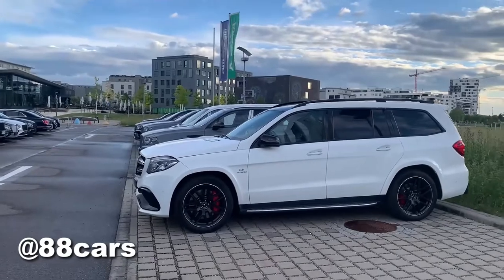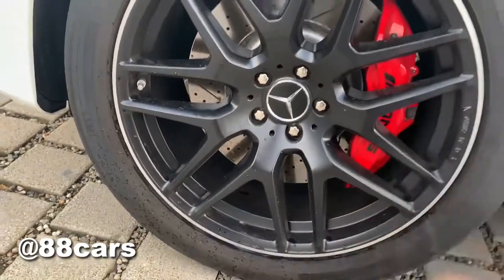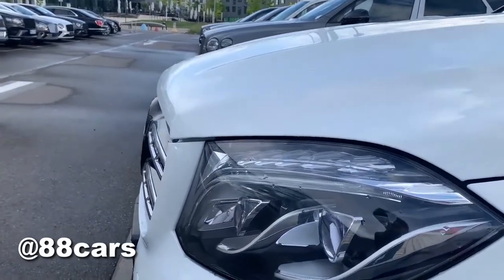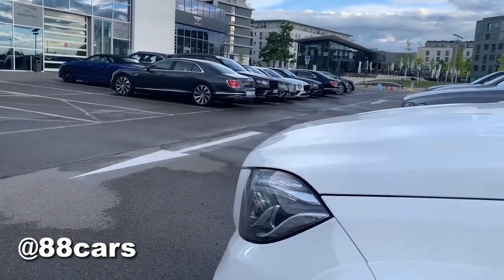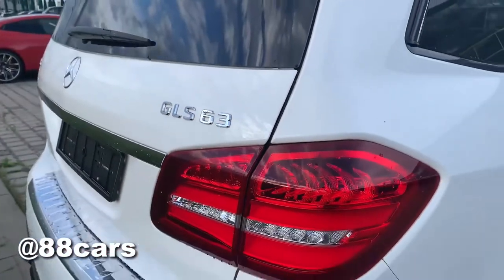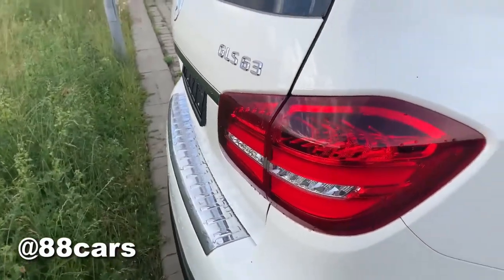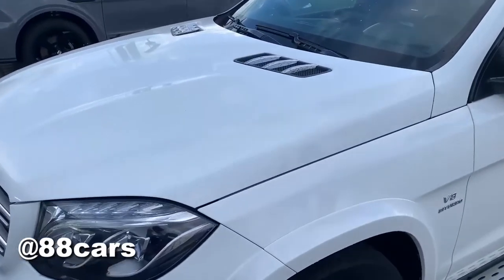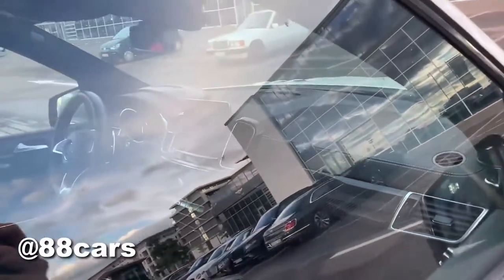Review by Saeid Mercedes Benz GLS 63 AMG exhaust acceleration sound top speed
تور

آ
آپایس آپولو اتومبیل
آتوموتیو ایندستریس
آرو (شرکت)
آریل موتور
آرینرا
آسپارک
آستین موتور
آسکاری
آسیا موتورز
آکورا
اتومبیلز آلپاین
آلپینا
آلفا رومئو
آلویس کار
آنادول
آوتوواز
آویون وویسین
آیونیک
آیویز
ا
ابوت-دترویت
اس‌اس‌سی نورث آمریکا
اسپانیا جی‌تی‌ای
اسپایکر کارز
استودبیکر
استون مارتین
اسمارت
اشکودا
اکسپنگ
اکووس آتوموتیو
ام‌جی کارز
امریکن موتورز
امیلکار
اوآرای
اواز
اوپل
اوروس موتورز
ایزوتا فراشینی
ایسمکا
ایسوزو
اینفینیتی
ایوکو
ب
ب‌ام‌و
بایتن
بدفورد موتورز
برابوس
برابهام
برازیه
برلیانس اتو
برماچ
برنتو (ماشین)
بریتیش لیلاند
بریتیش موتور هلدینگ
بریستول کارز
بنتلی
بوردرین
بورگوارد
بوگاتی
بی‌ام‌سی
بی‌ام‌سی ترکیه
بی‌ای‌دبلیو
بیتر کارز
بیگنان
بیوک
پ
پاژن
پاگانی
پانوز
پرمیر
پروتو موتورز
پروتون هلدینگ
پرودرایو
پرودوآ
پژو
پولستار
ت
تاتا ایندیکا
تاتا دوو
تاتا موتورز
تاتا نانو
تاورو اسپرت آتو
ترامونتانا (خودرو اسپورت)
تکرولز
توفاش
توگ
تویوتا
تیمور پوترا
ج
جان کوپر ورکس
جتا
جگوار کارز
جنسیس موتور
جی‌ام کره
جی‌ام‌سی
جیپ
جیلی
چ
چانگان موتورز
چری اتومبیل
خ
خودروسازی بی‌وای‌دی
خودروسازی مک‌لارن
د
داتسون
داچیا
داف (شرکت)
دانگ‌فنگ فنگشن
دانگ‌فنگ موتور کورپوریشن
دایهاتسو
دتوماسو
دوو
دی‌آر اتومبیلز
دی‌اس اتومبیلز
دی‌اف‌اس‌کی موتورز
دیوید براون اتوموتیو
ر
رنو
روا آی
روتس ارو
رولز-رویس موتور کارز
روور
رووی
ریویان
ز
زاستاوا
زنوو
س
ساب
ساترن کورپوریشن
سان‌بیم
سانتانا موتور
سوبارو
سوبارو کورپوریشن
سودا (برند)
سوزوکی
سیات
سیات اسپورت
سیتروئن
سیرس
سینگولاتو
ش
شرکت تسلا
شرکت دیملر
شرکت فورد موتور
شرکت لینکلن موتور
ف
فارادی فیوچر
فورس موتورز
فولکس‌واگن
فیات پولسکی
فیسکر اینک
ک
کارپلی
کارما آتوموتیو
کالاوی کارز
کاماز
کرایسلر
کری آتو
کلمبیا اتومبیل
کنوورث
کونیگزگ
کیا موتورز
کیانتو موتور
کی‌تی‌ام
کی‌جی موبیلیتی
گ
گاز (خودروساز روسی)
گروه بورگوارد
گروه پی‌اس‌ای
گروه فاو
گروه مرسدس-بنز
گوردون موری اتوموتیو
گیسا
ل
لادا
لکسوس
لندرور
لوتوس کارز
لوتیک
لوسد موتورز
لوکسژن
لی آتو
لیپ‌موتور
لیستر موتور
لیلاند موتورز
لینک اند کو
م
ماروتی سوزوکی
ماروسیا موتورز
مازانتی
مازراتی
ماسترتا
ماک
ماهیندرا
ماهیندرا روا
مرسدس-بنز
مرکوری (خودرو)
مزدا
مورگان
میتسوبیشی موتورز
مینی (ب‌ام‌و)
ن
نیسان
نیو (شرکت خودروسازی)
و
وابیس
وارتبورگ
واکسول
والیس‌کار
وکتور موتورز
ولوو
ونتوری
ه
هادسن موتور
هامر
هامر اچ‌ایکس
های‌فای
هندوستان موتورز هوزون آتو
هوفل-دیزاین
هوندا
هیوندای موتور.
آ
آئودی‏ (۵ ر، ۲۶ ص)
ا
الدزموبیل‏ (۱ ر، ۴ ص)
ب
ب‌ام‌و‏ (۹ ر، ۲۷ ص)
پ
پورشه‏ (۴ ر، ۲۰ ص)
پونتیاک‏ (۱ ر، ۳ ص)
پینینفارینا‏ (۱ ر، ۵۲ ص)
ت
 تویوتا کمری‏ (۶ ص)
 تویوتا کورولا‏ (۱۴ ص)
خ
خودروهای مسابقه‌ای بر پایه سازنده‏ (۵ ر)
د
 مارک‌های دایملر آگ‏ (۱۲ ص)
داج‏ (۱ ر، ۳ ص)
ش
شورلت‏ (۱ ر، ۸ ص)
ف
فراری‏ (۳ ر، ۱۱ ص)
فورد‏ (۱۵ ر، ۴۶ ص)
فیات‏ (۱۴ ر، ۴۷ ص)
 فیسکر آتوموتیو‏ (۲ ص)
ک
کادیلاک‏ (۱ ر، ۶ ص)
ل
لکسوس‏ (۱ ر، ۴ ص)
لامبورگینی‏ (۲ ر، ۱۳ ص)
م
مارک‌های جنرال موتورز‏ (۱۳ ر، ۲۱ ص)
مایباخ‏ (۲ ر، ۲ ص)